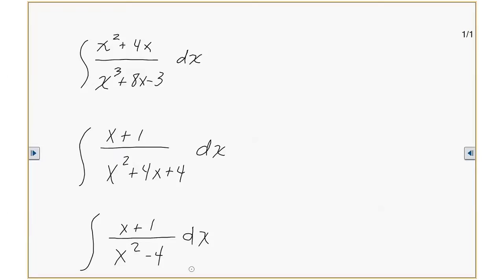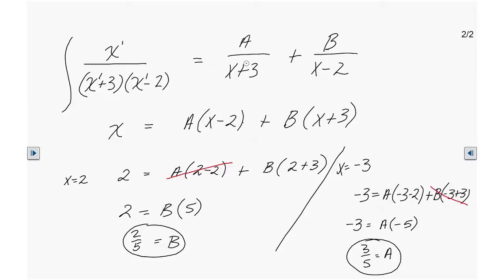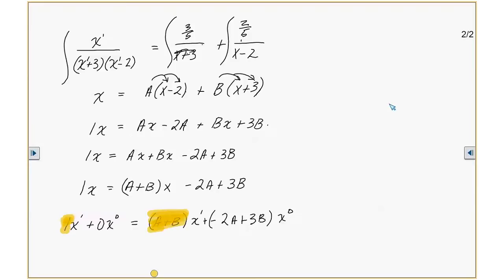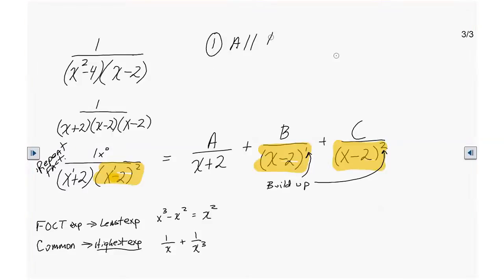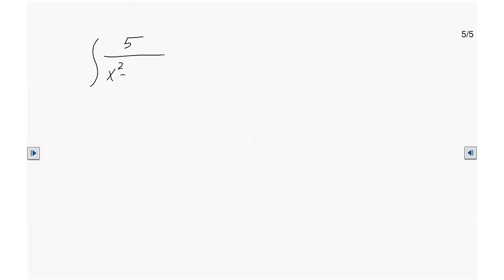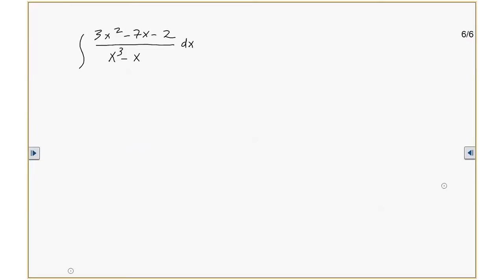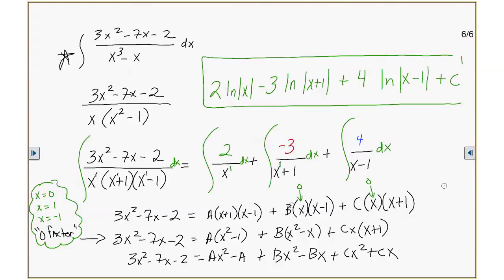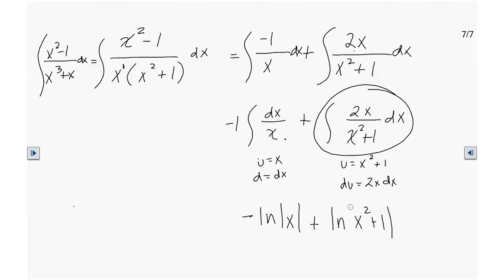Int by Partial fractions Tuesday, March 28, 2017 8 35 16 AM